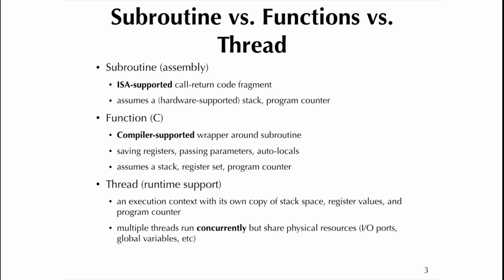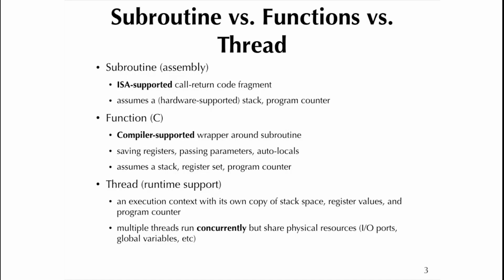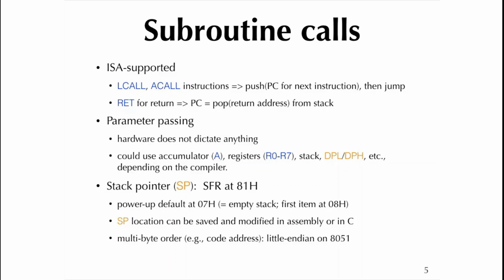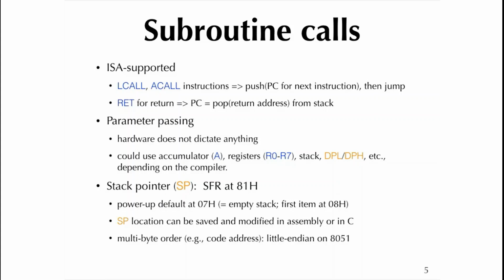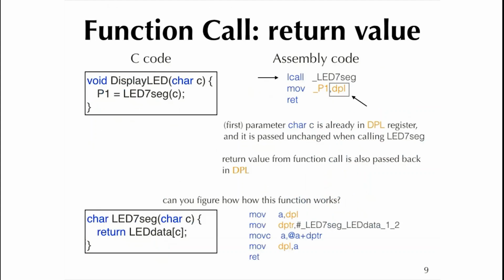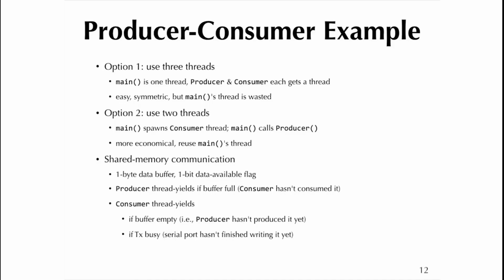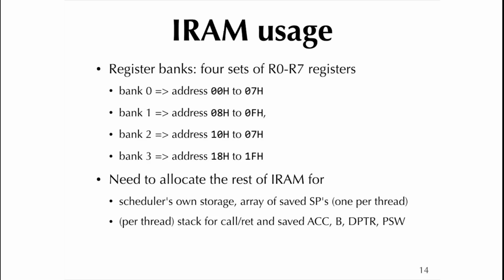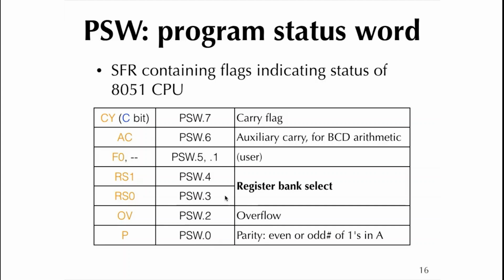11001周百祥教授作業系統(Offered in English)_第6A講 Edsim51 – cooperative – threads – 1